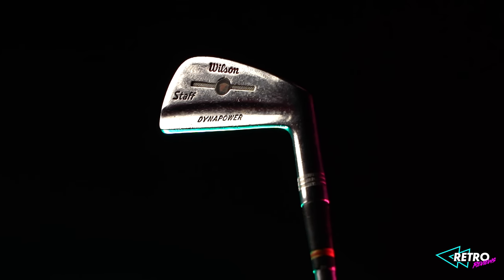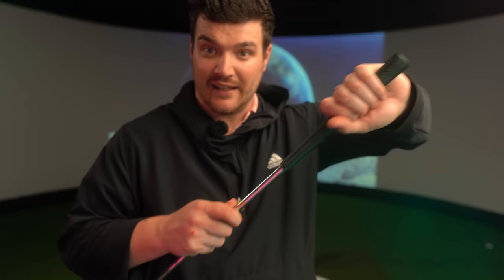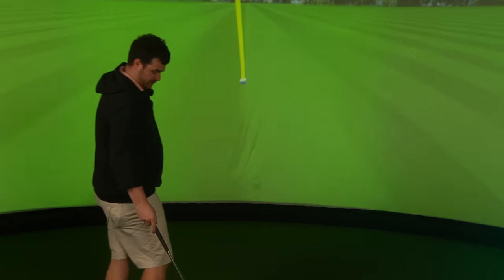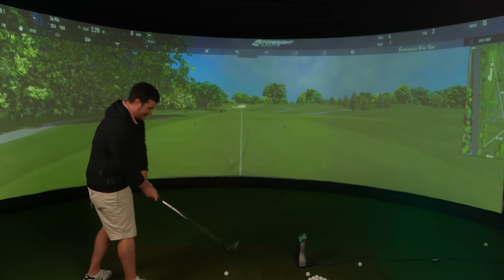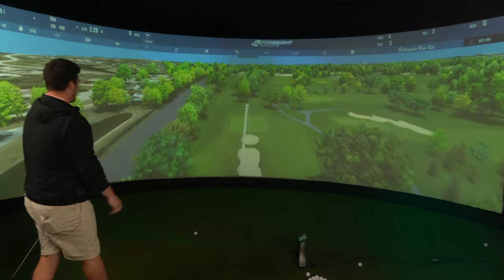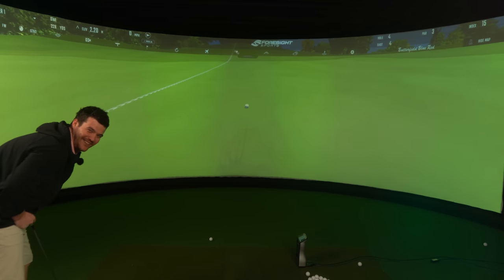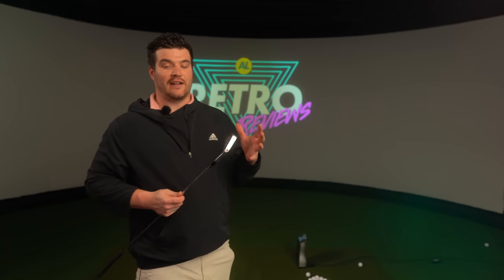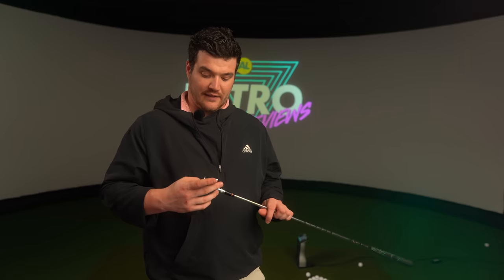The GOLF CLUB that's OUT OF THIS WORLD!!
There's nothing more iconic that this golf club when it comes to our history!

In this episode of Retro Reviews, we hit the golf club that was hit on the MOON. The Wilson Staff Dynapower Irons.

►DO YOU LIKE THE CHANNEL MUSIC?

►► Become a TEAMAL Member! including custom emojis, badges, discounts, Live Streams & exclusive content? Become a TEAMAL Member

Hey Guys, I’m Alex Etches and I’m a golf professional and product reviewer. If you don’t know me, I started playing golf at 10 years old, turned professional at 22 in the UK, and have been creating entertaining and informative golf content on different platforms for the last 10 years. My home is now AUSTRALIA and I hope to take you around some of the best golf courses from down under.

On this channel, you can expect many fun reviews and videos. From testing out some crazy golf clubs to the latest product releases which includes TaylorMade, Callaway, Cobra, Mizuno, Titleist, and many more...

I also do lots of traveling and will bring you along the journey with me. With Golf Vlogs from the UK, US, and many other locations it never gets boring on tour with TEAMAL!